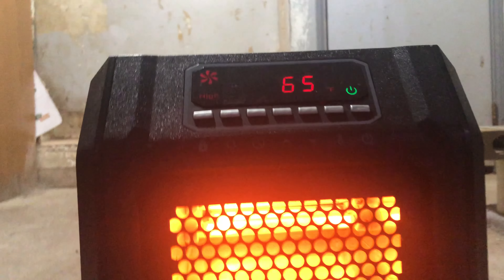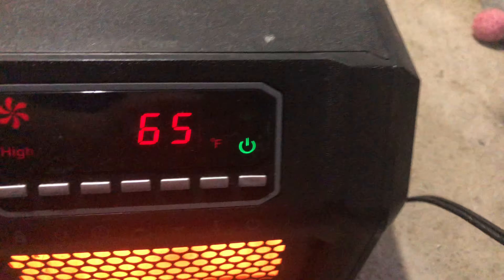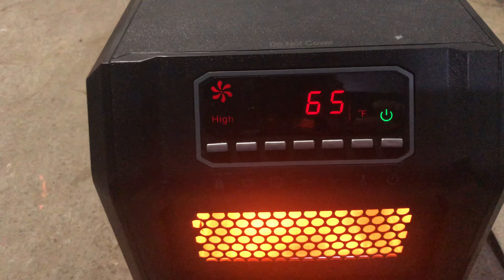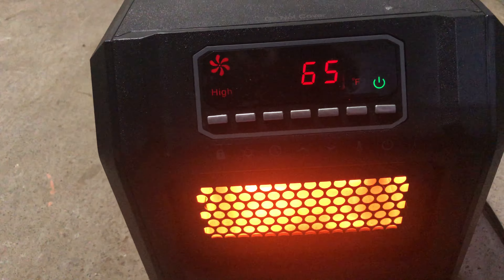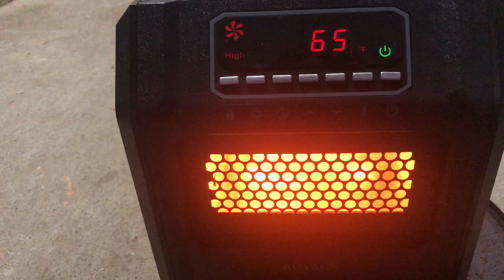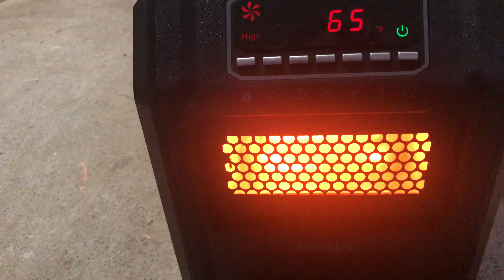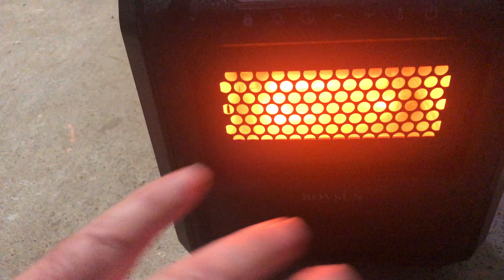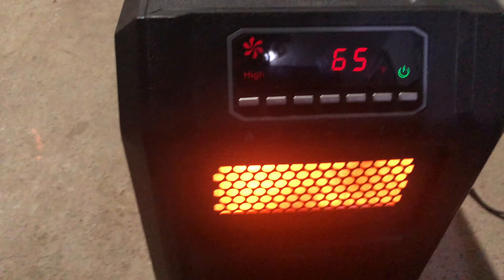My best working Space Heater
*** I kept it at 62 Fahrenheit where it only turned on every couple of hours, but did shut down instead of continuously running.

***It's brand name seems not to be important as it uses other brand names with the same design
       such as ZOKOP

This heater can get hot.  I feel better when I keep it on a lower temperature under 70 degrees Fahrenheit when I am away.  It says it uses 4 quartz heaters doing a low, medium, high heat rate as well.  Eco, 750 Watts, or 1500 Watts.  We originally purchased through Amazon for $89 Prime.  The listing state about $110-$150.  I was able to find some on EBay, but a different brand name with a bit different look for around $80.
I hope this helps.  My empty crate is a large metal base with a couple of bars with a lot of empty space and no plastic bottom so it cannot be be pushed.  Like I said it had a warm down cycle after working so allow it to cool itself off after the heating elements dim.

on Amazon  $150

On Ebay $90

On Ebay a $60 - ZOKOP with less elements and different design that is similar